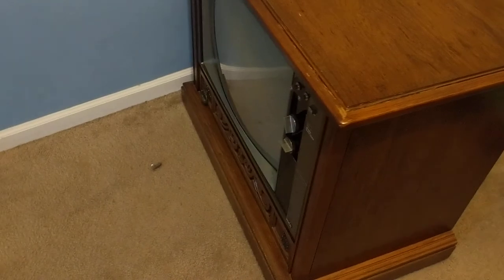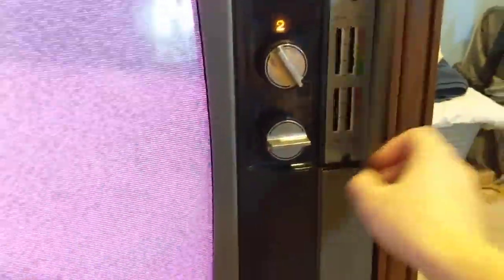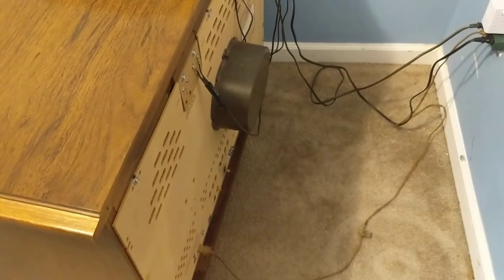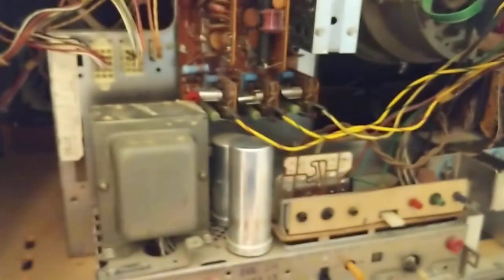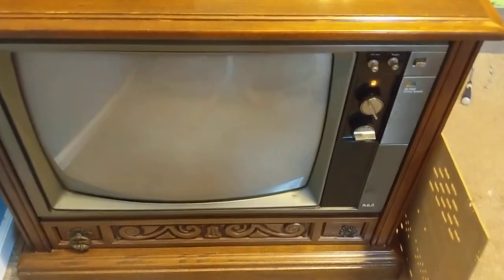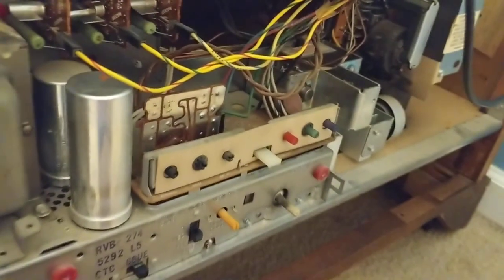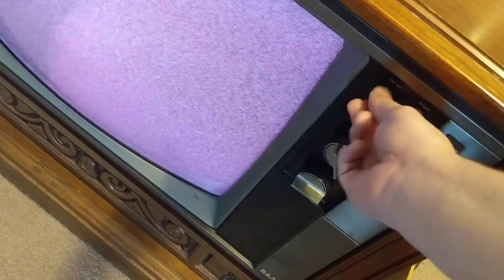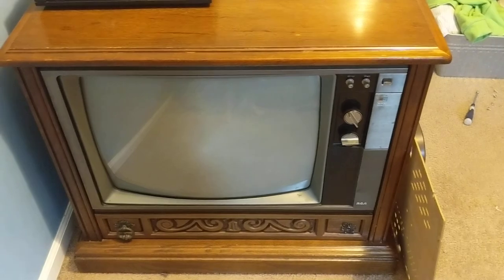1974 RCA XL-100 diagnosis (kind of)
I get electrocuted in this video.

Protip: don't touch anything while the damn thing is plugged in